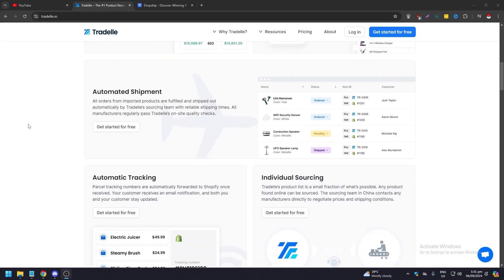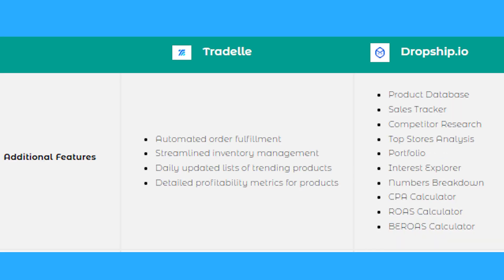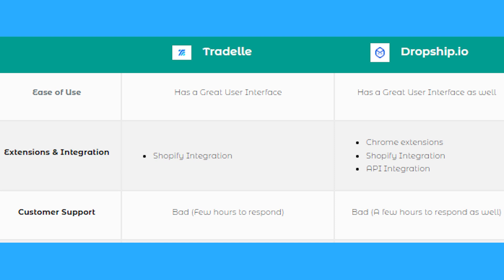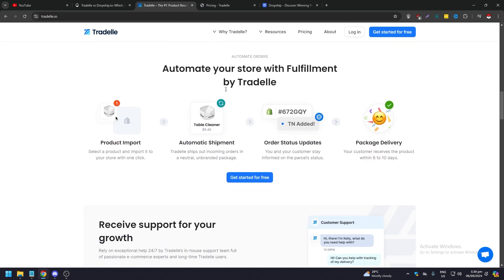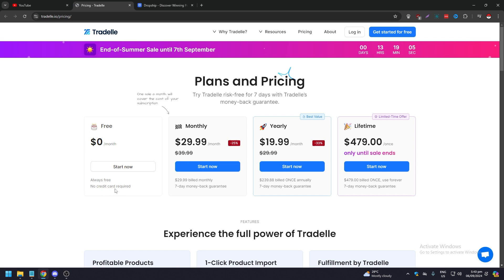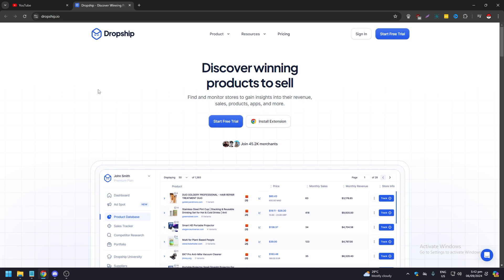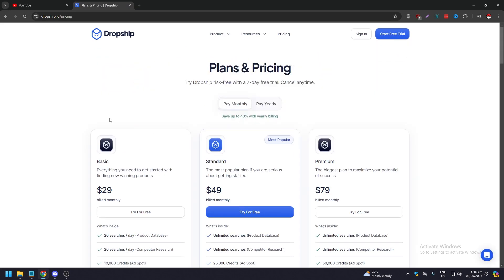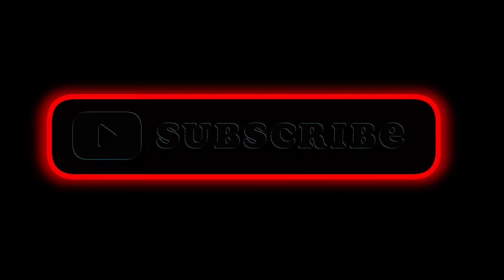Tradelle vs Dropship.io || Which is Better?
If you're trying to decide between Tradelle and Dropship.io, this video will help you determine which platform is better for your business needs. Find out the key differences between these two dropshipping services to make an informed decision!